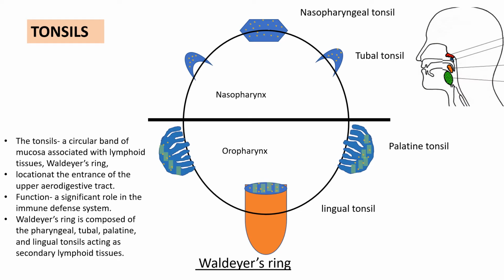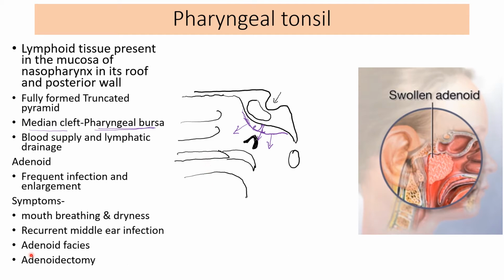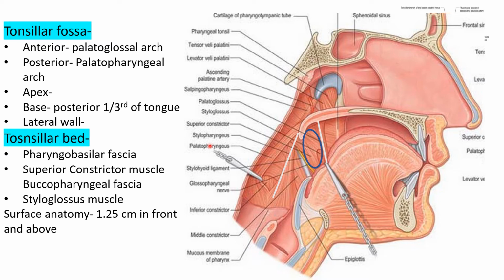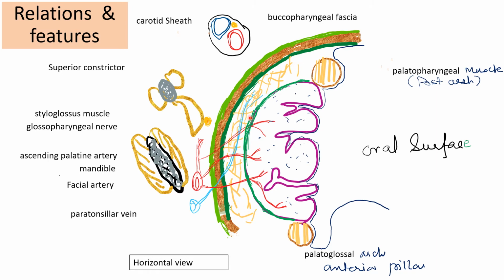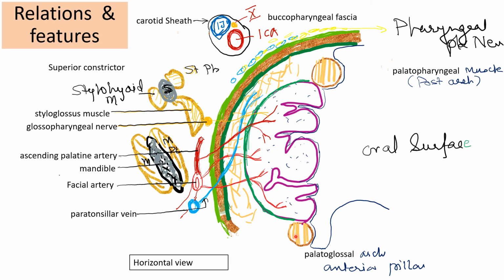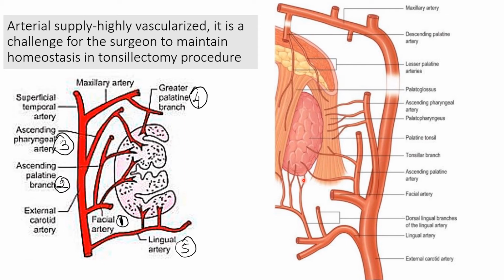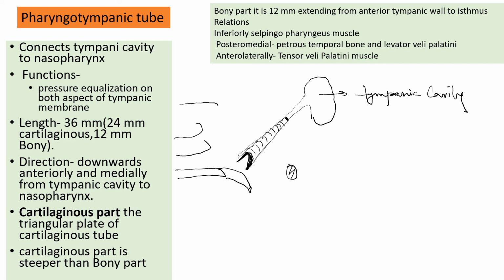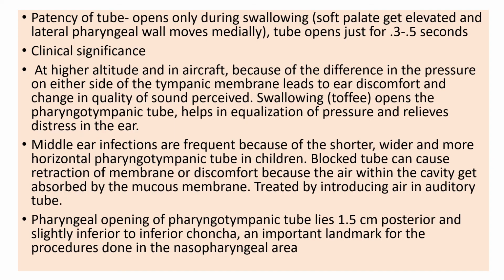TONSILS / Relations Blood Supply / Head n Neck /ANATOMY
Oral Care

 Reference

MENU

Picture of the Tonsils

Human Anatomy

By Matthew Hoffman, MD

Medically Reviewed by Carol DerSarkissian, MD on June 28, 2020

 PREV

NEXT

The tonsils (palatine tonsils) are a pair of soft tissue masses located at the rear of the throat (pharynx). Each tonsil is composed of tissue similar to lymph nodes, covered by pink mucosa (like on the adjacent mouth lining). Running through the mucosa of each tonsil are pits, called crypts.

The tonsils are part of the lymphatic system, which helps to fight infections. However, removal of the tonsils does not seem to increase susceptibility to infection. Tonsils vary widely in size and swell in response to infection.

Tonsil Conditions

Acute tonsillitis: A bacteria or virus infects the tonsils, causing swelling and a sore throat. The tonsil may develop a gray or white coating (exudate).

Chronic tonsillitis: Persistent infection of the tonsils, sometimes as a result of repeated episodes of acute tonsillitis.

Peritonsillar abscess: An infection creates a pocket of pus next to the tonsil, pushing it toward the opposite side. Peritonsillar abscesses must be drained urgently.

Acute mononucleosis: Usually caused by the Epstein-Barr virus, “mono” causes severe swelling in the tonsils, fever, sore throat, rash, and fatigue.

Strep throat: Streptococcus, a bacterium, infects the tonsils and throat. Fever and neck pain often accompany the sore throat.

Enlarged (hypertrophic) tonsils: Large tonsils reduce the size of the airway, making snoring or sleep apnea more likely.

Tonsilloliths (tonsil stones): Tonsil stones, or tonsilloliths, are formed when trapped debris hardens, or calcifies.